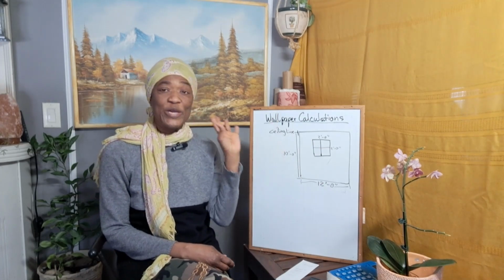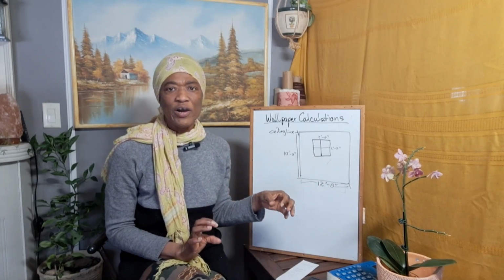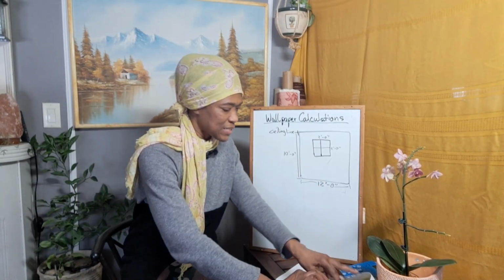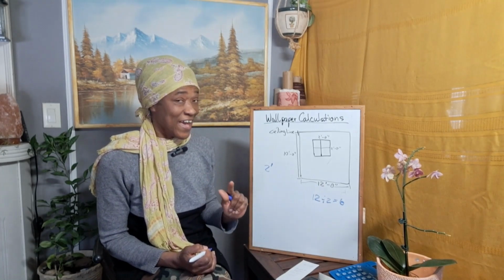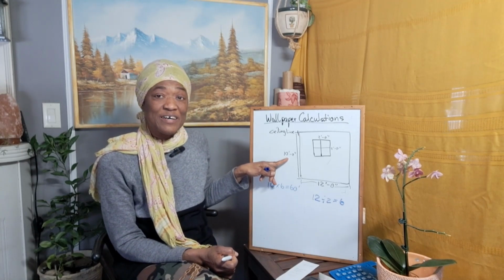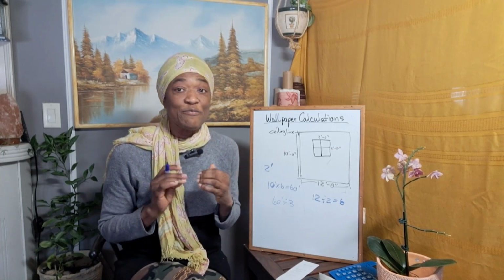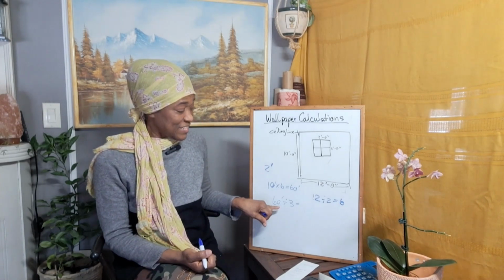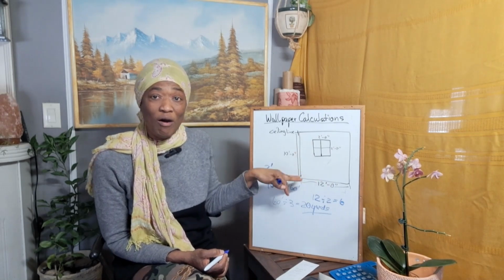EASY WALLPAPER CALCULATIONS | DIY DECOR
Wallpaper Calculations For 'Dummies' | Easy Calculations For Buying Wallpaper In Yards | wallpaper calculations | Home Decor
This video tutorial teaches you an easy way to calculate wallpaper when you are buying in yards, also feet!

 Code: SUBSCRIBERS10

Mailing Address
177 Bowen Rd.
RR#2
Bancroft
On. K0L 1C0
Canada